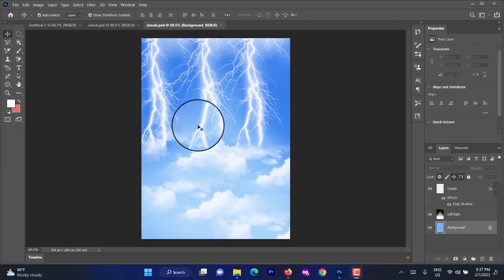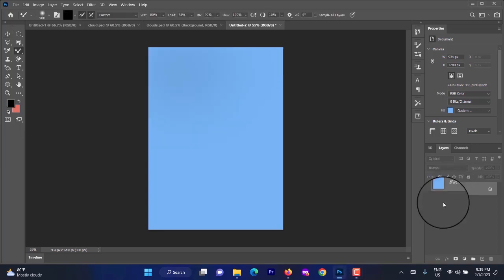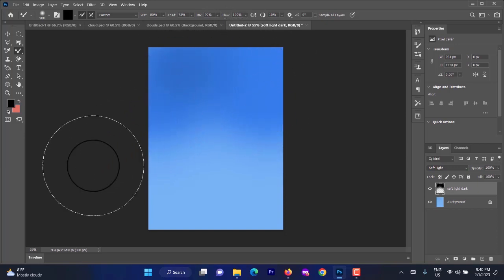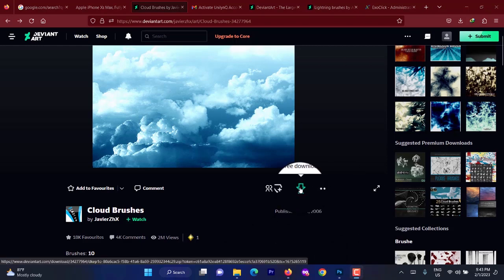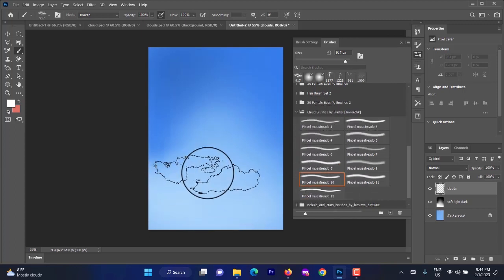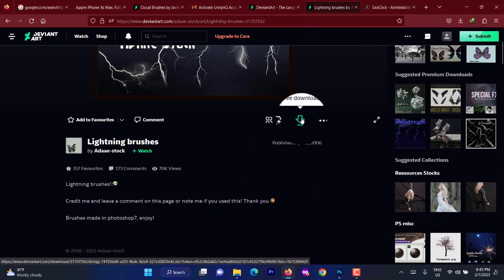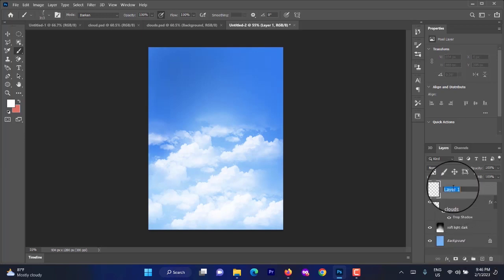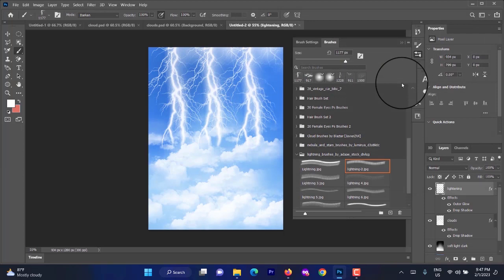SIMPLE TECHNIQUE FOR CREATING CLOUDS AND LIGHTENING EFFECTS IN PHOTOSHOP